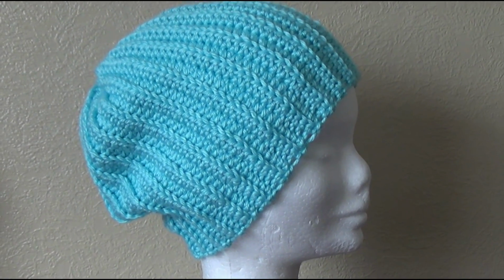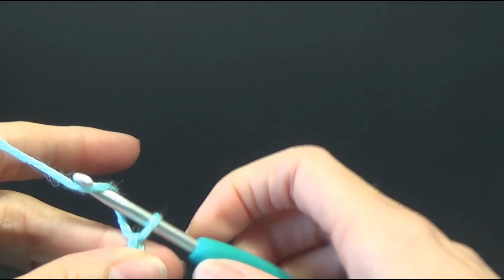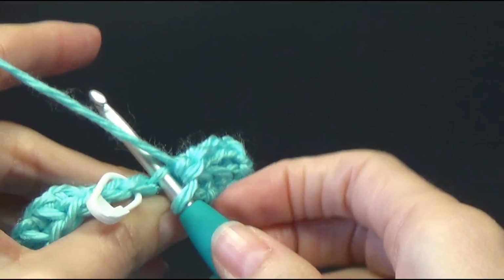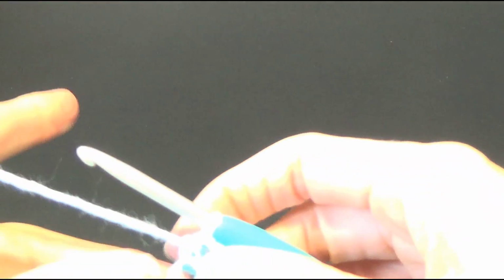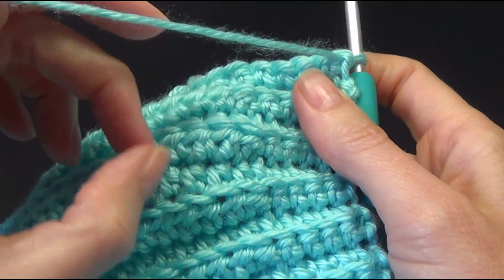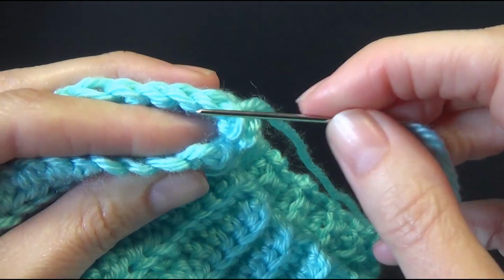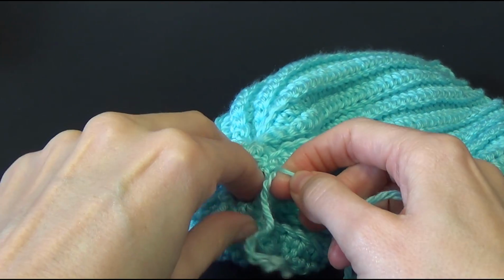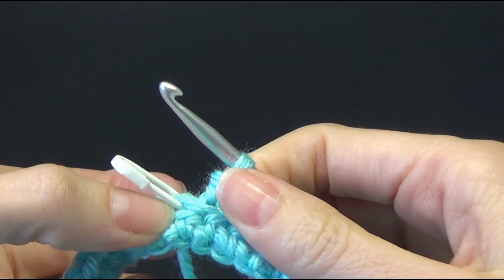Easy Crochet Hat for Beginners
Easy crochet hat for beginners, no increasing or decreasing.